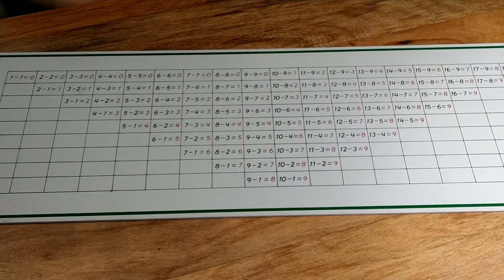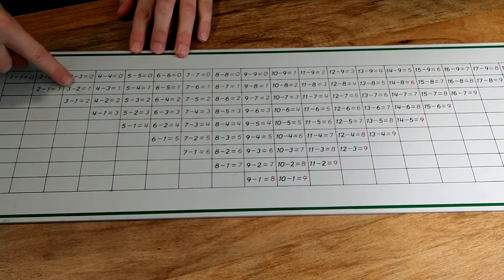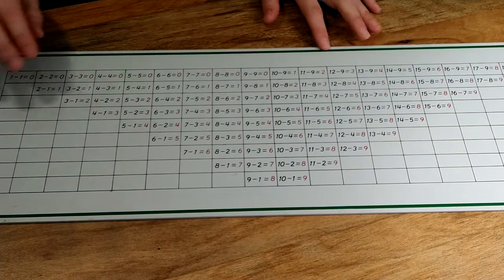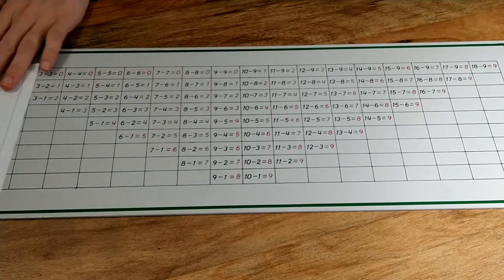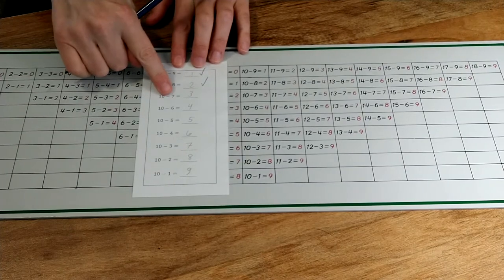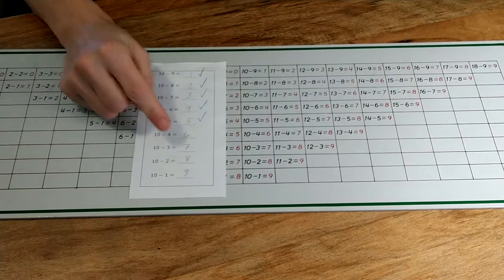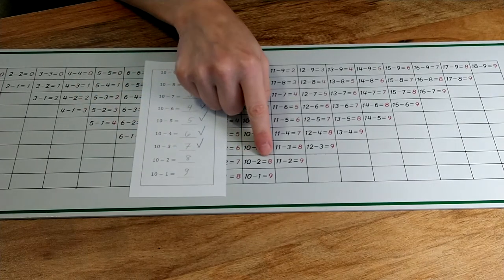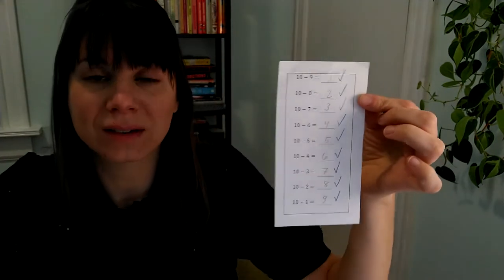Subtraction Control Chart